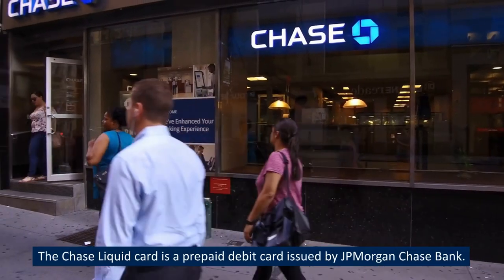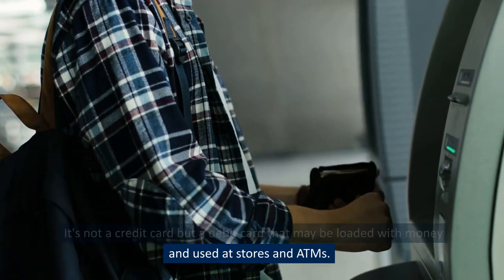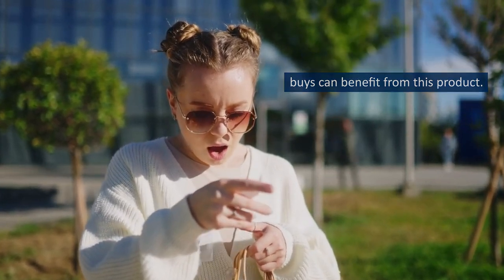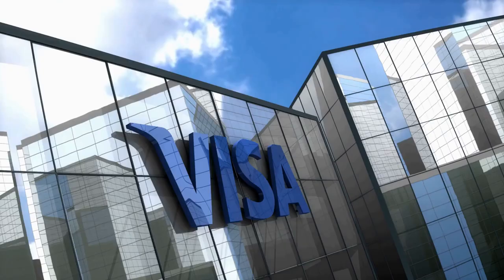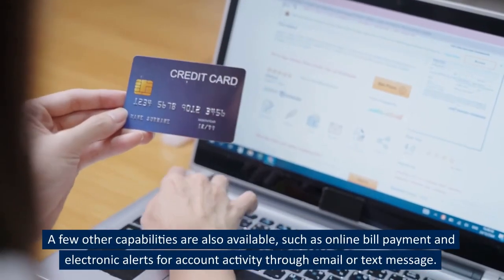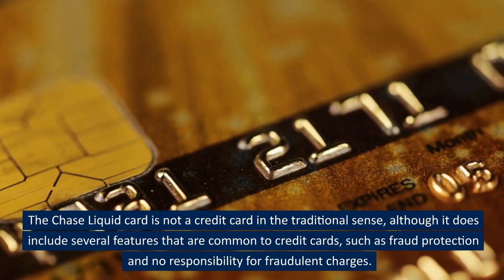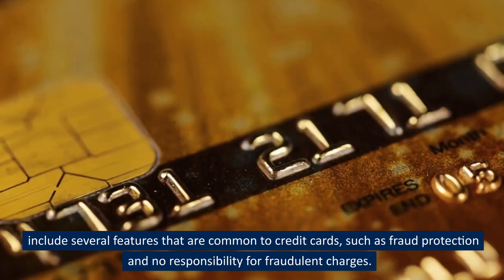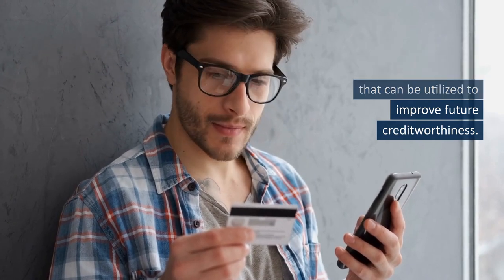Chase Liquid Credit Card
The Chase Liquid card is a prepaid debit card issued by JPMorgan Chase Bank.

It's not a credit card but a debit card that may be loaded with money and used at stores and ATMs.

Those who desire a credit card without the hassle of applying for one or the potential for impulse buys can benefit from this product.

You can add money to your Chase Liquid card in person at a Chase bank, at chase.com, or through direct transfer.

You can use it at any store that accepts Visa debit cards, both online and in person.

A few other capabilities are also available, such as online bill payment and electronic alerts for account activity through email or text message.

The Chase Liquid card is not a credit card in the traditional sense, although it does include several features that are common to credit cards, such as fraud protection and no responsibility for fraudulent charges.

In addition, responsible usage of the card can establish a credit history that can be utilized to improve future creditworthiness.